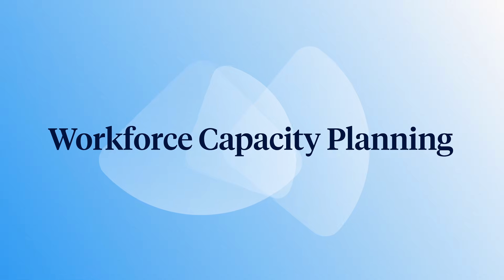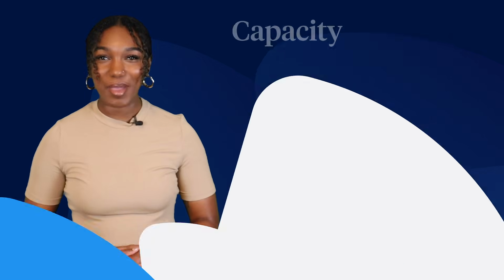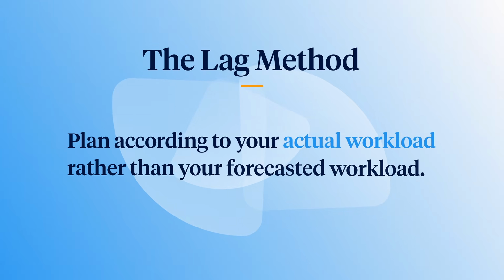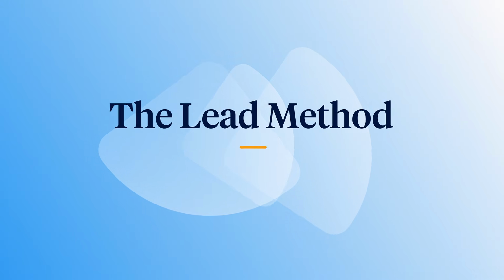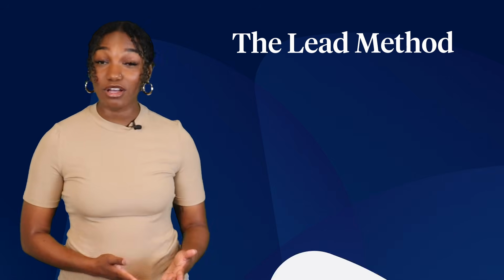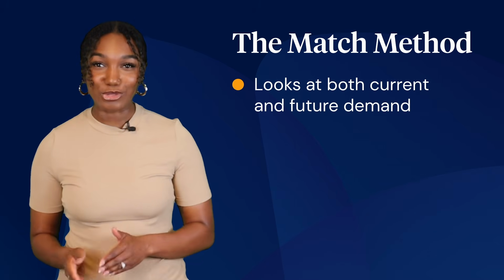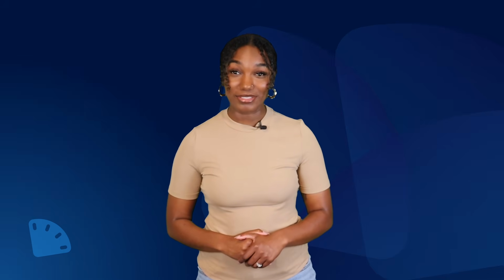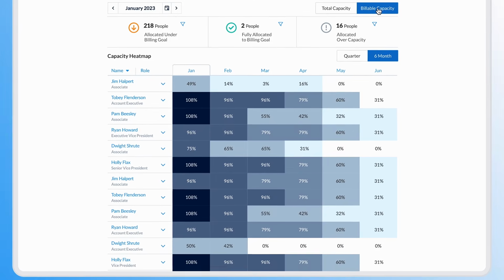The 3 Strategies for Capacity Planning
Struggling with balancing your workforce's capacity with your business demands? Discover the three key strategies for effective workforce capacity planning. Understand the nuances of Lag, Lead, and Match methods and determine which fits best for your company's needs.

🎯 What to Expect in this Video:
-An in-depth dive into the world of workforce capacity planning.
-Understand the concept of “capacity” and why it’s crucial for businesses.
-Learn the solutions to tackle operational challenges such as resource shortages and overstaffing.
-Discover the Lag, Lead, and Match strategies - their advantages, downsides, and best-use scenarios.
-Tips and insights into using ClickTime for your capacity planning needs.